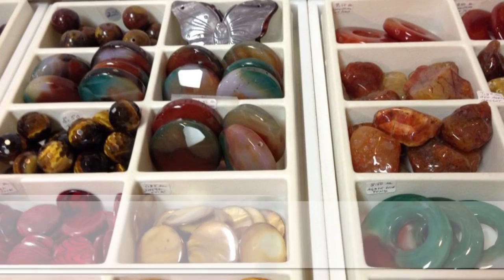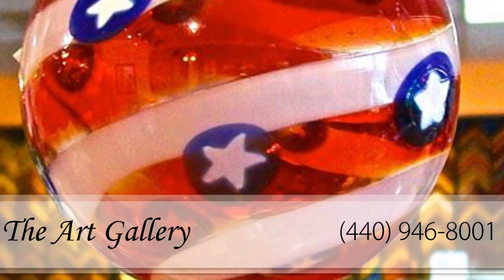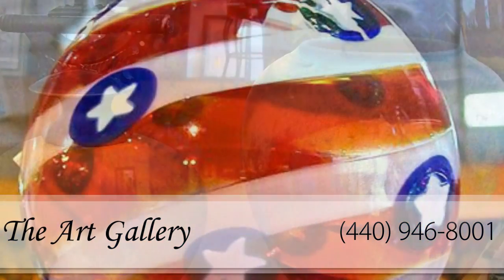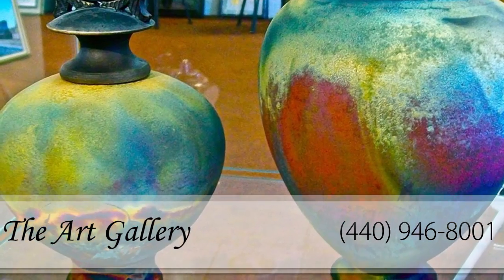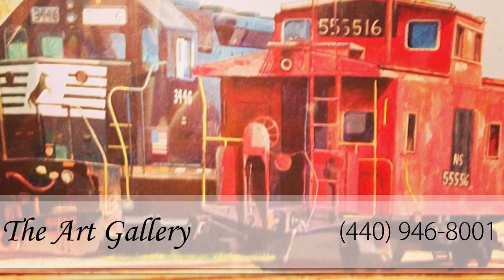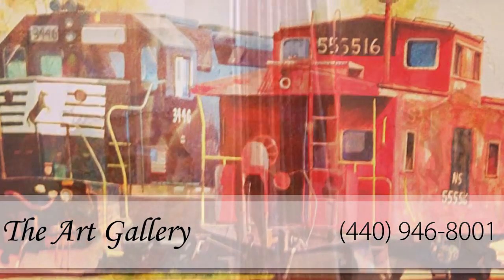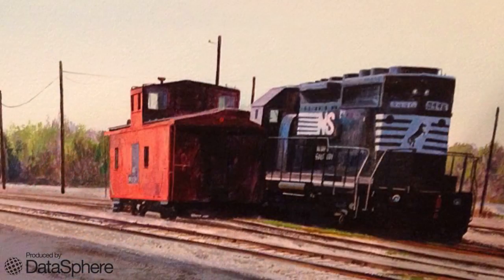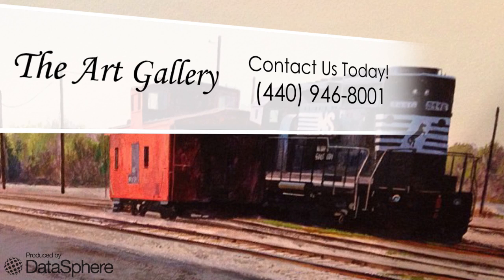The Art Gallery | Artists in Willoughby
Are you searching for the perfect piece of fine art to add intrigue to your home or office? Finding an exemplary work that perfectly matches the style and décor of your interiors has never been easier. The Art Gallery has a large selection of pieces to choose from, but don't just take our word for it checkout The Art Gallery's portfolio online today! Stop by to view the amazing collection of pieces The Art Gallery has to offer.